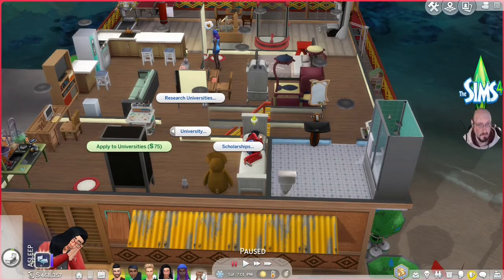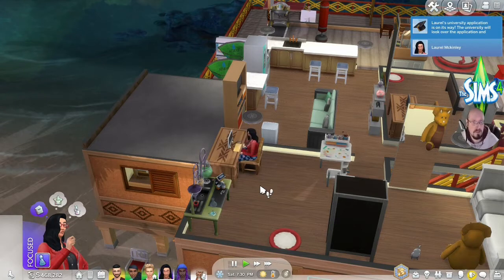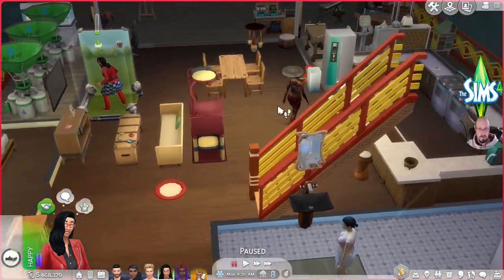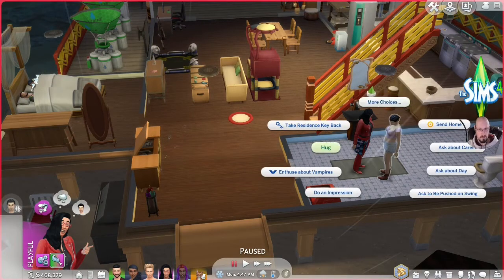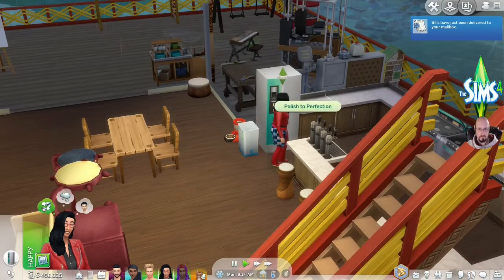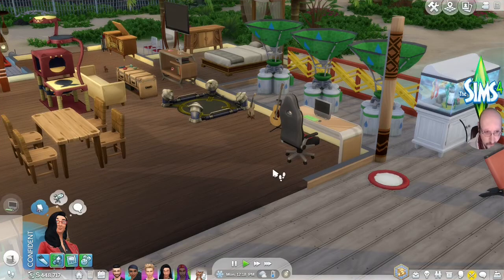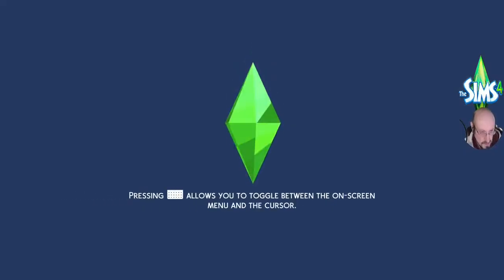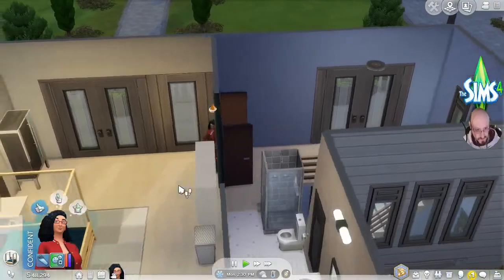Lets Play The Sims4 Ep.76 Getting Ready for Uni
We prepare the girls for the future.